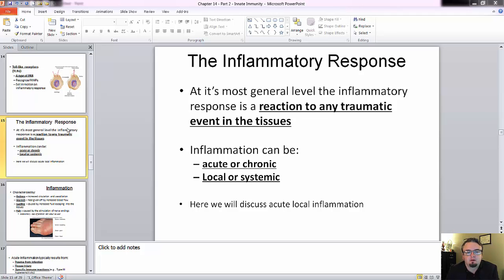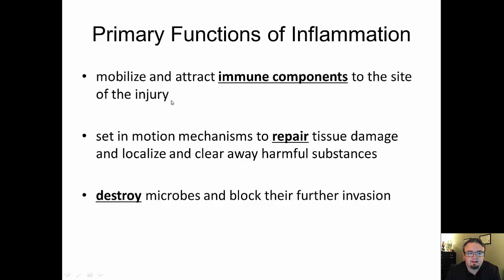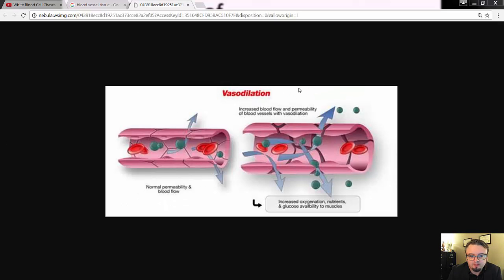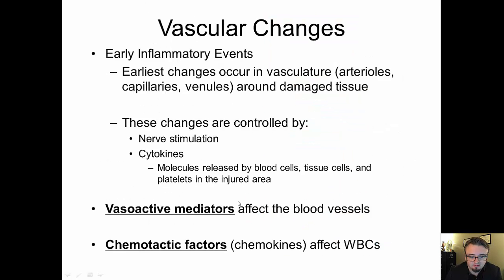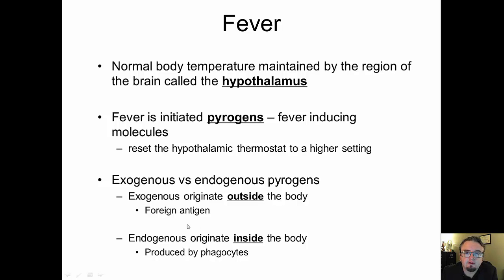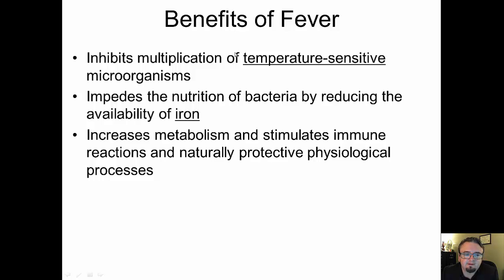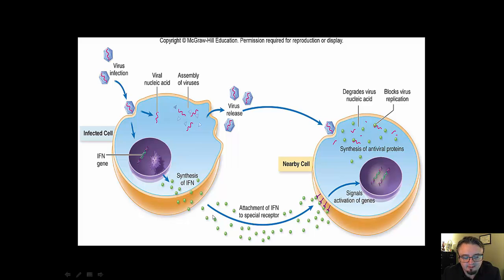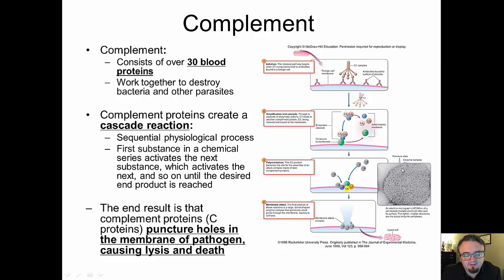Chapter 14 - Details of Innate Immunity - Part 3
- inflammation
- fever
- interferon
- complement